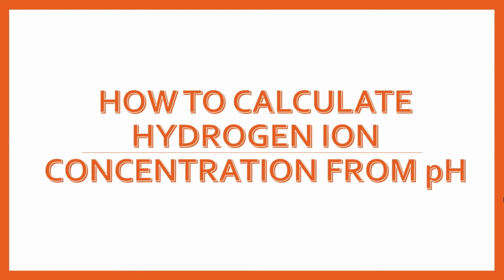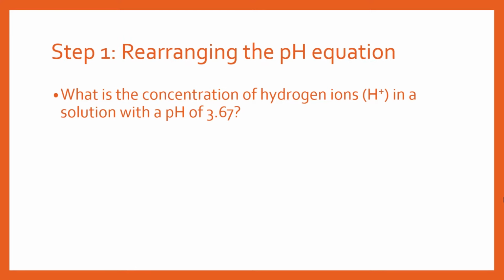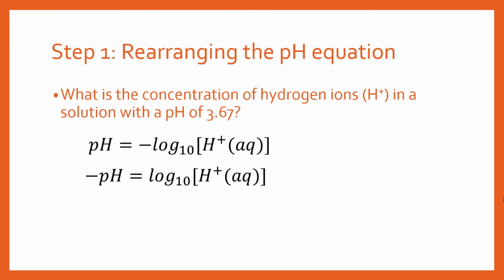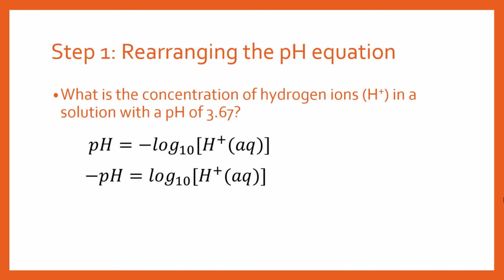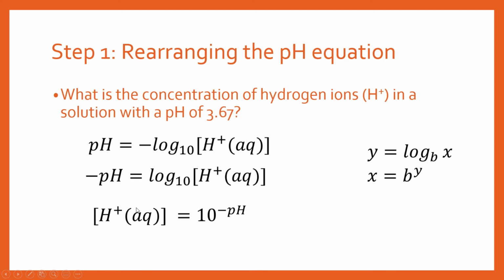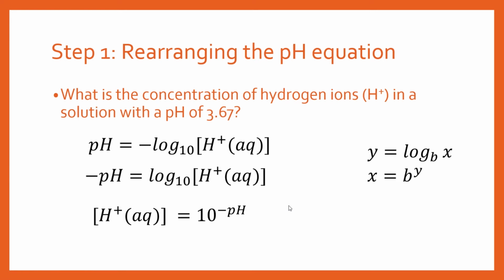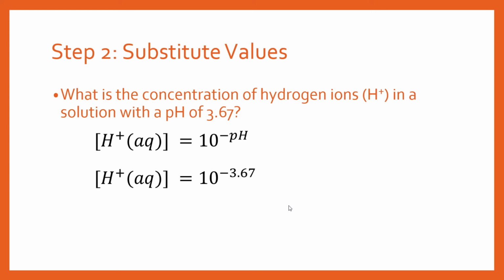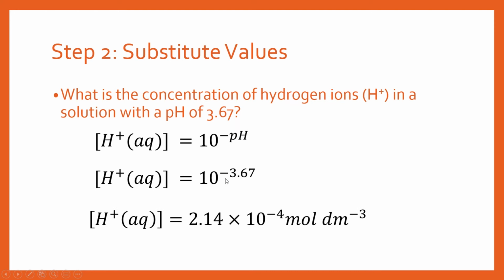How to Calculate Hydrogen Ion Concentration from pH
In this video I will show you how to calculate the hydrogen ion concentration from just the pH by rearranging the pH equation. I will provide a worked example problem to help explain this.